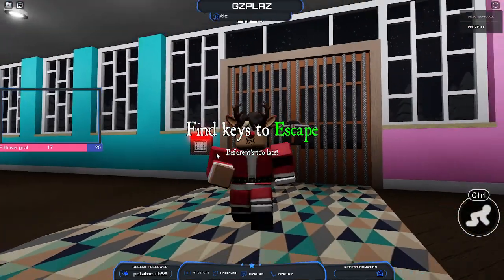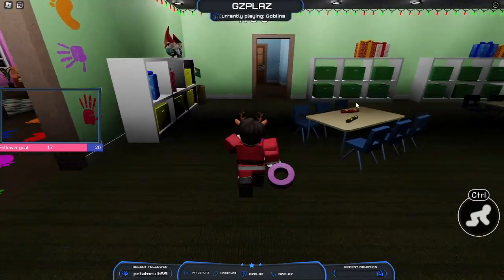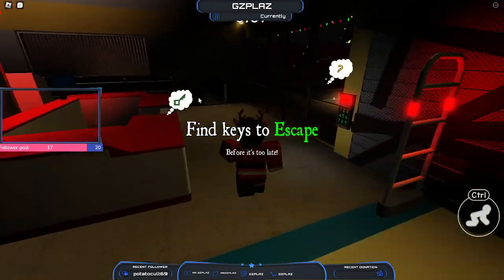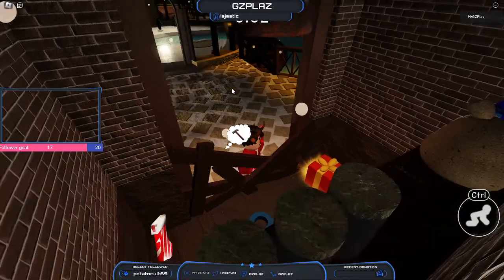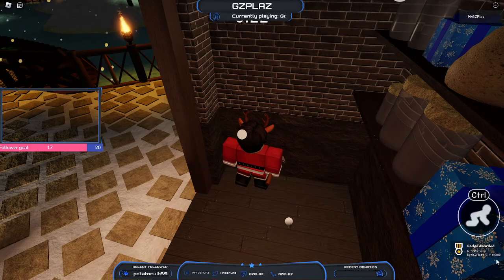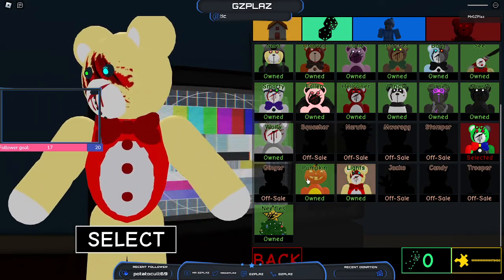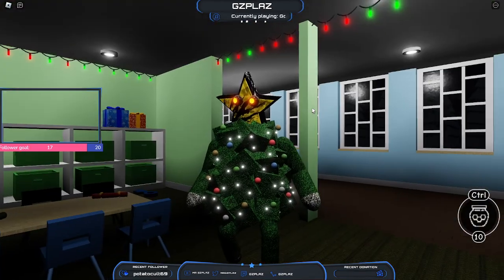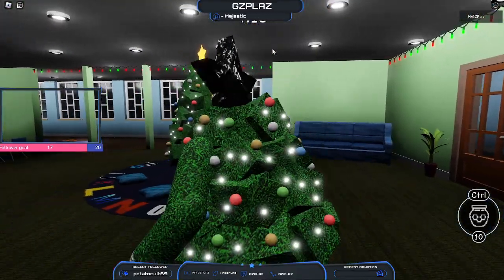How To Beat The NEW Teddy Xmas Challenges! [RAINBOW SKIN!]